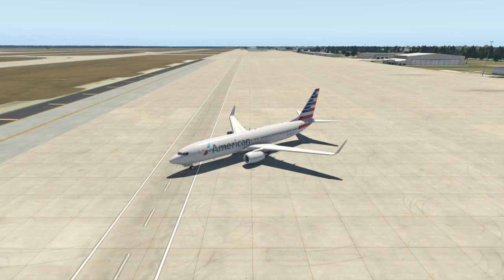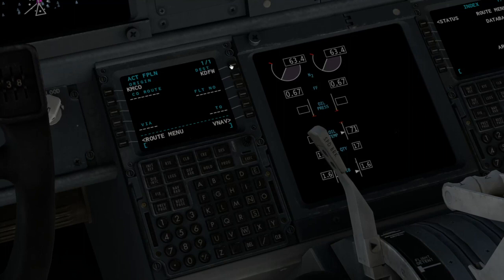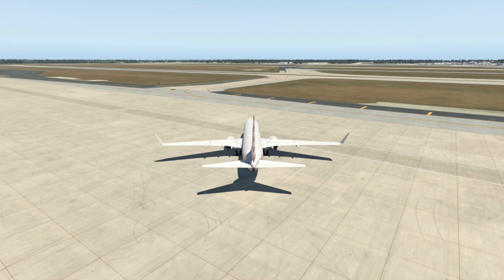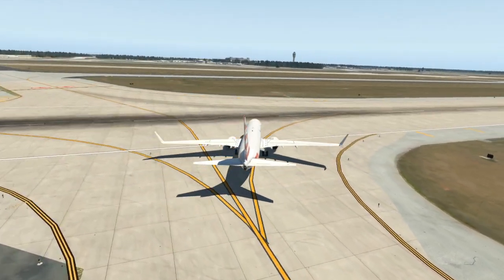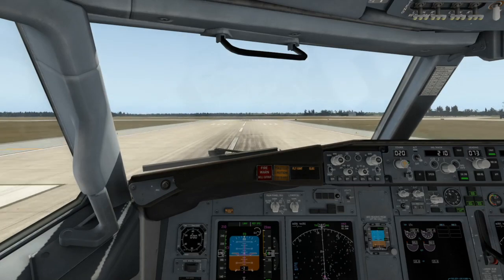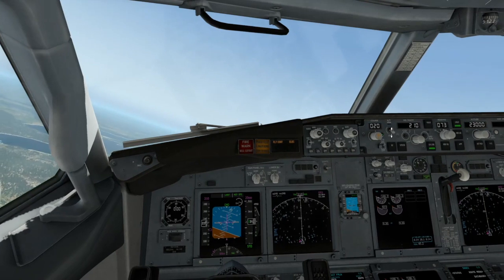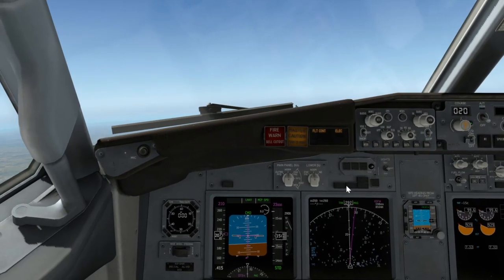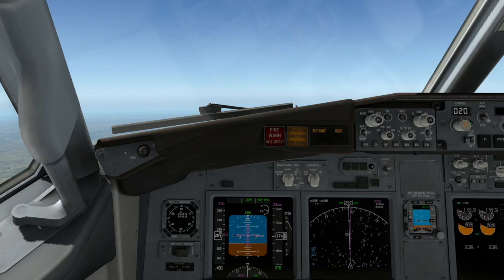Default 737 Autopilot Tutorial | X-Plane 11 (OUTDATED)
Simple Tutorial - Not Following Any Particular Checklist. Predominantly for Beginners. Updated Video with Proper Procedures via Channel Page (Zibo 737 | X-Plane 12)